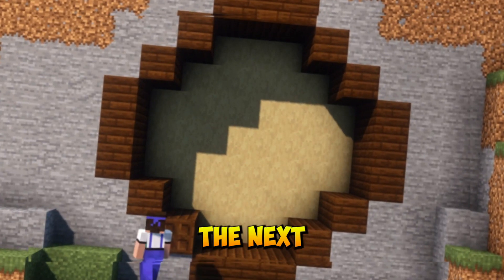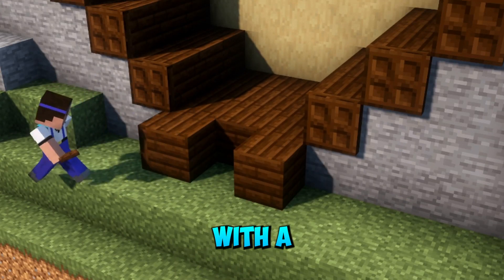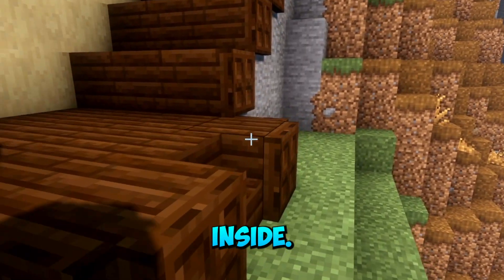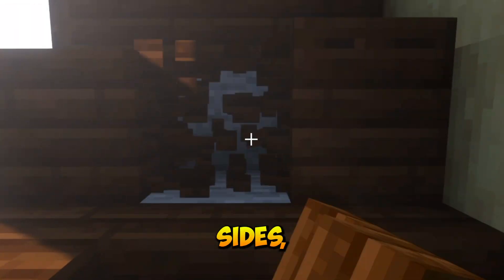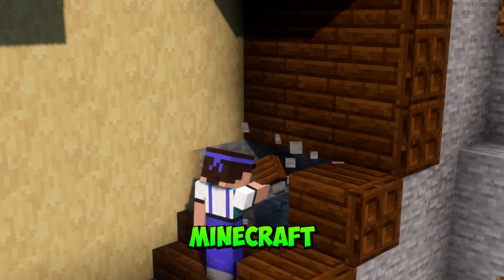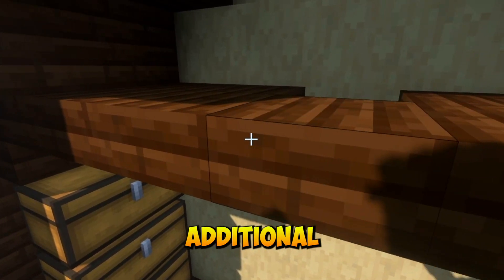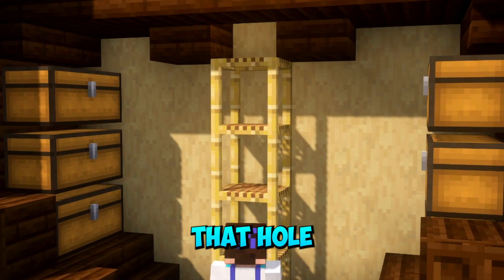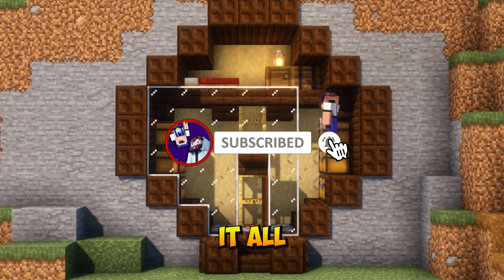Minecraft MOUNTAIN House Build Hacks & Ideas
Upgrade your Minecraft Mountain House with a few Minecraft Build Hacks & Ideas!
Welcome, in this video I show you How to Build a Mountain House in Minecraft using a few Minecraft Build Hacks, Ideas & Tips.

Join us as we jump into building some of the best Minecraft builds with easy Minecraft build hacks and ideas, and learn how to take your Minecraft building to the next level!

💬 COMMENT your ideas, thoughts or requests of what I should build next!